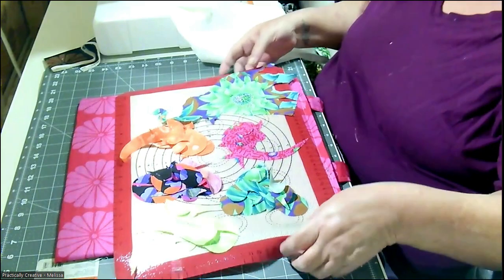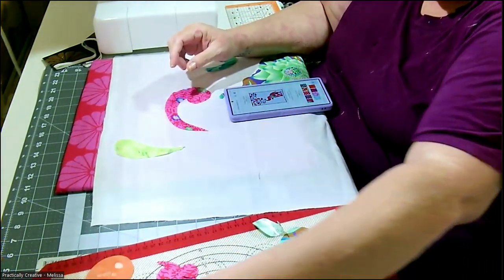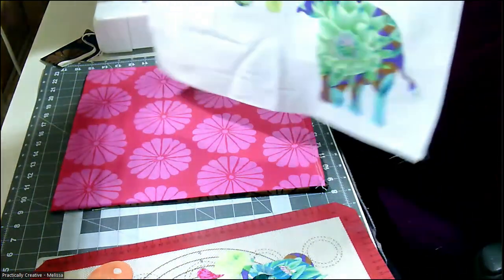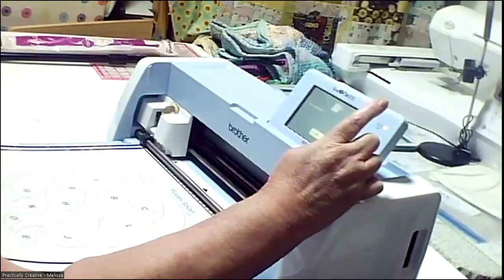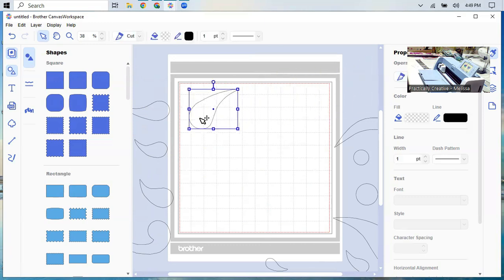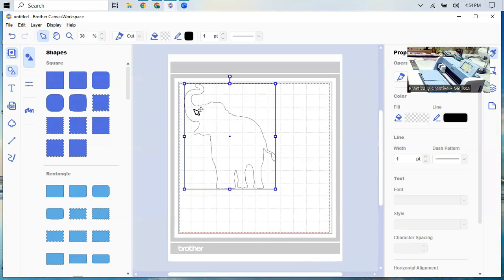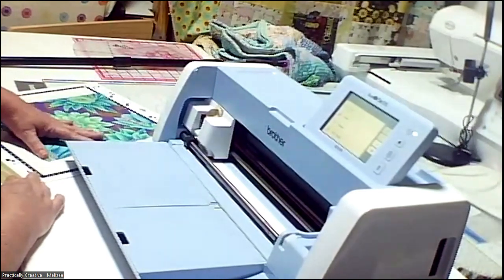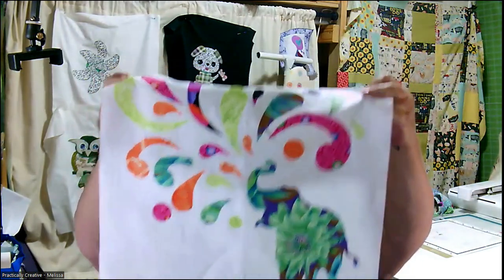Happy Elephant Quilt TRIO BOM - 1, 2, 3!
In this video, we use our Domestic Sewing Machine to create a elephant applique with FreePattern . This is a collaboration with @youmefpp and @ColeenSewsChats to create 12 blocks for a quilt or "something" this year. I hope you enjoy our diy efforts!